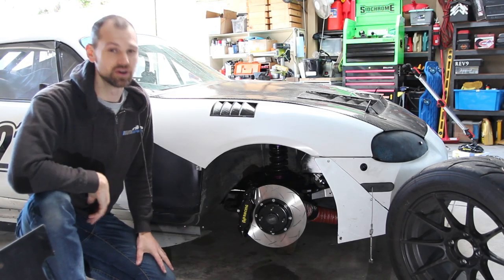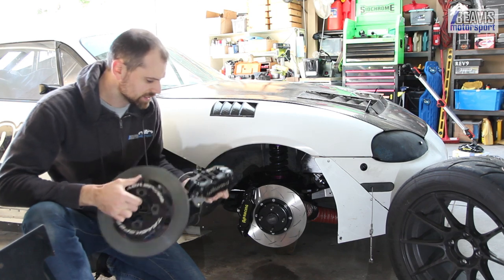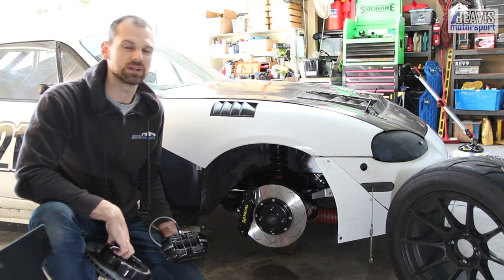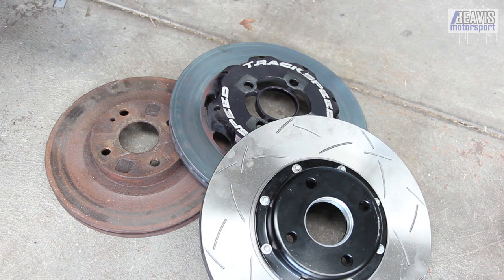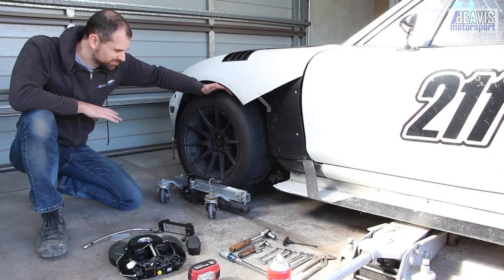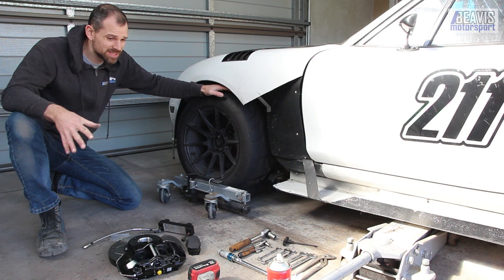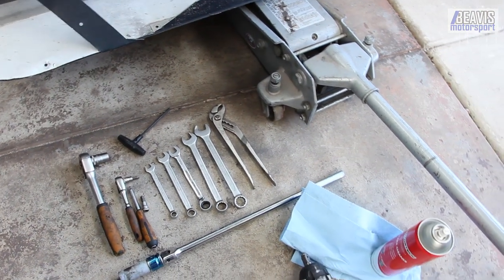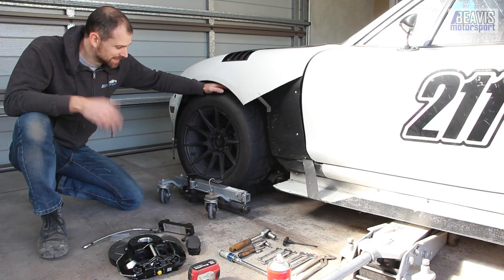How To Install A BIG Brake Kit // Ep 82 // Time Attack TURBO Build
When your big brakes aren't big enough so you get BIG brakes.
Full disclosure, I paid full retail and I bought this kit with zero incentive from them to make this video.  ⇊ More ⇊

► DO YOU LIKE WATCHES?